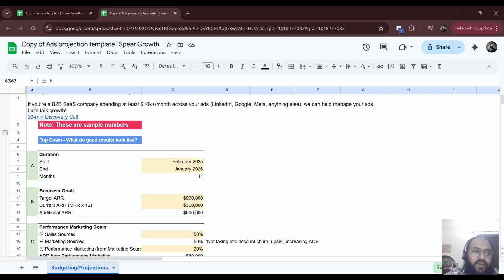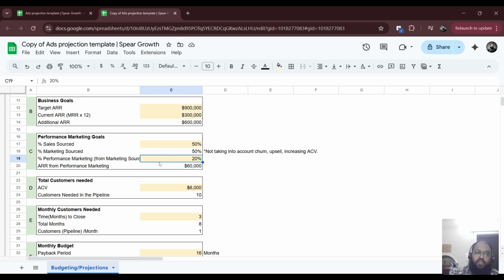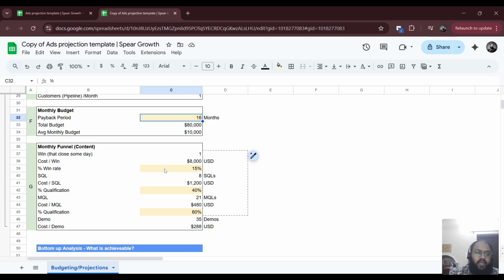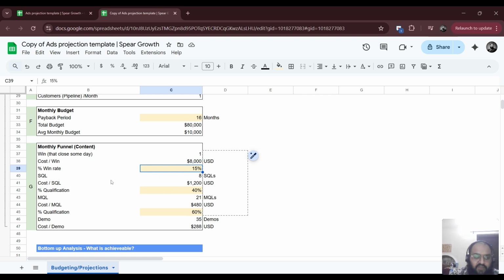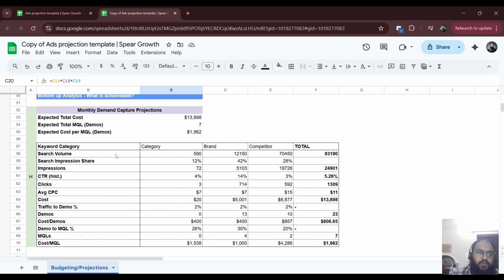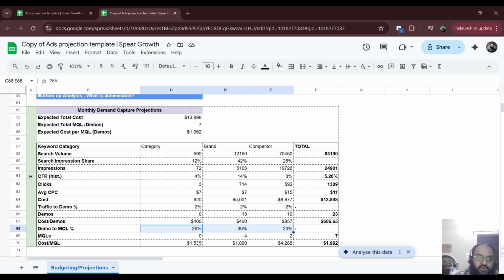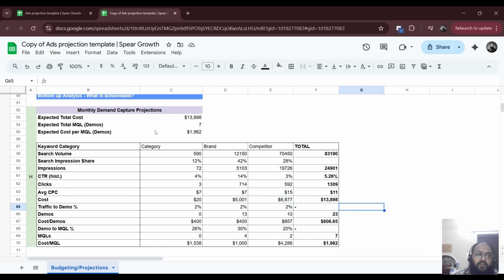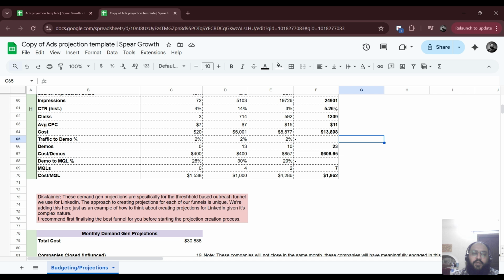Projections Template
Here is a quick video walk through of how to use the Projections Template.